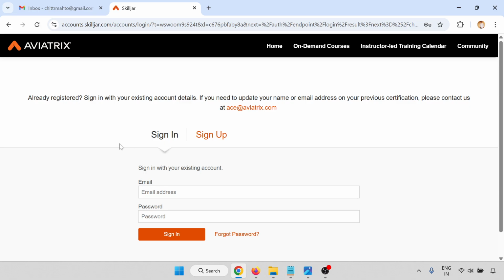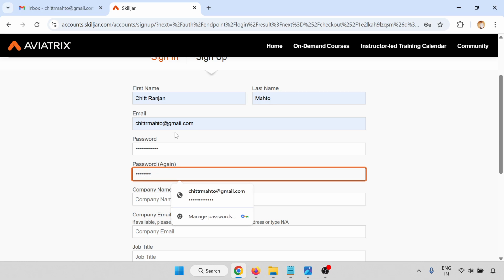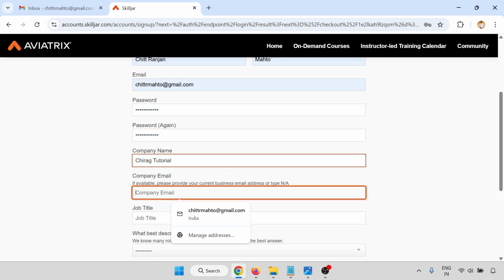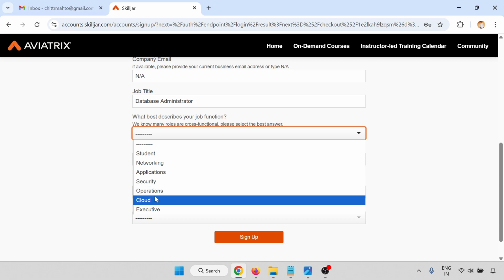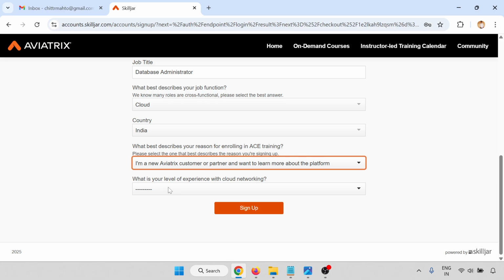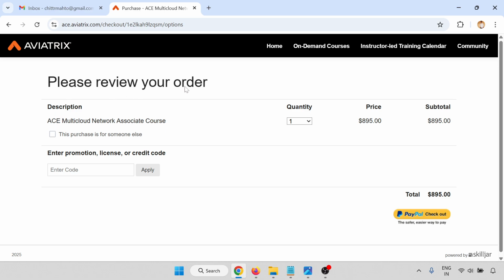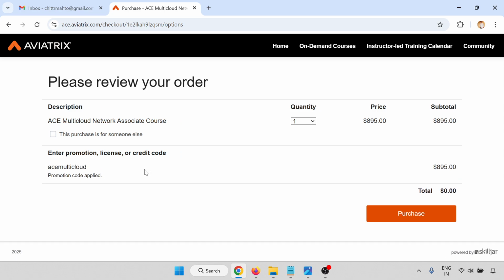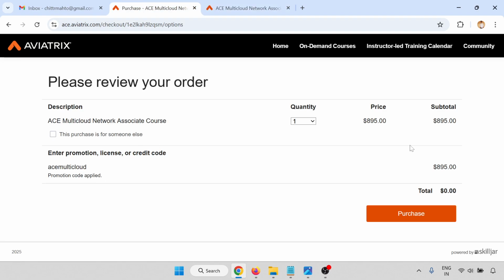$895 FREE Multicloud Network Associate Certification 2025 🌐 Limited Time Offer🚀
ACE Multicloud Network Associate Course
The ACE Multicloud Network Associate training is the starting point for your multicloud networking and security education. Learn the fundamentals and unlock a world of possibilities in the cloud networking industry!

Thanks & Regards,
Chitt Ranjan Mahto "Chirag"